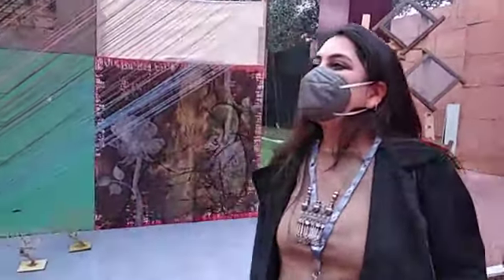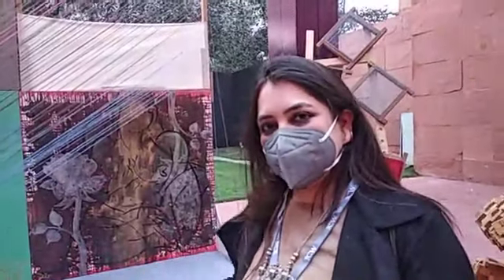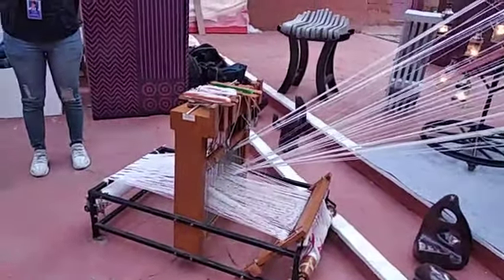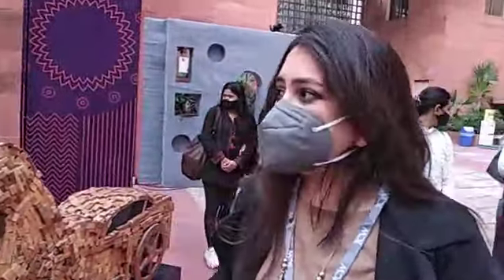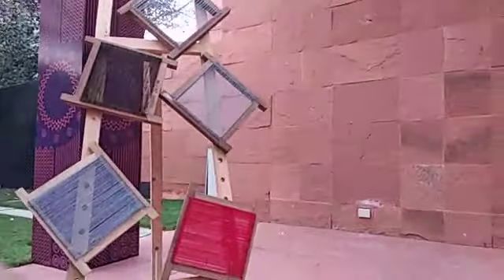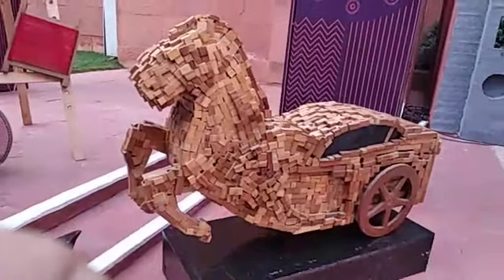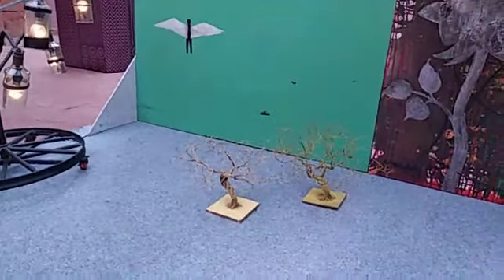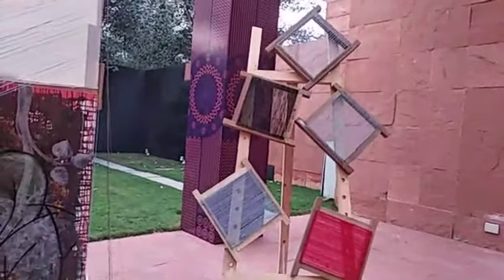Sharda University@India Craft Week 2021 British Council